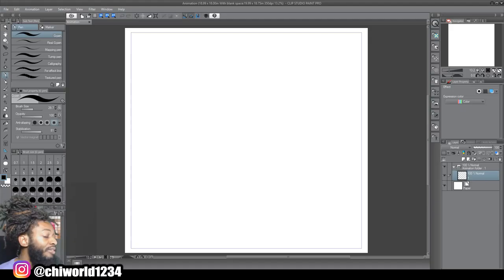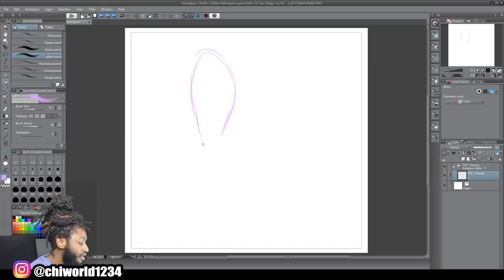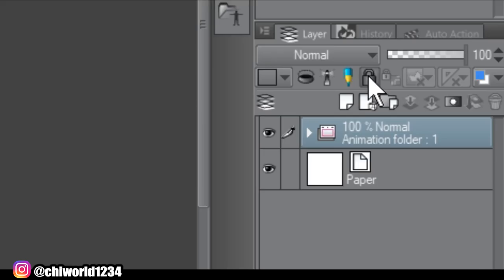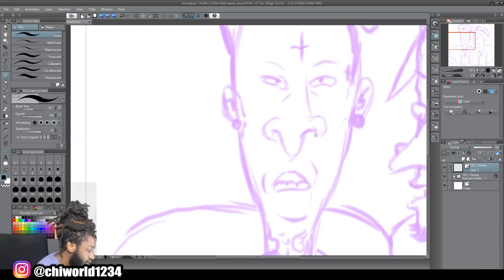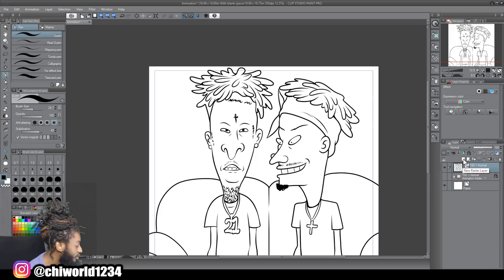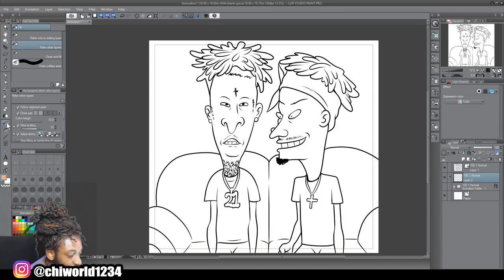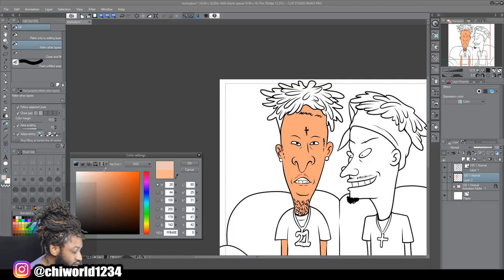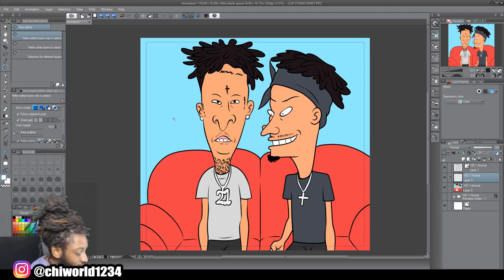21 Savage & Metro Boomin - Beavis and Butthead Style | Art Tutorial